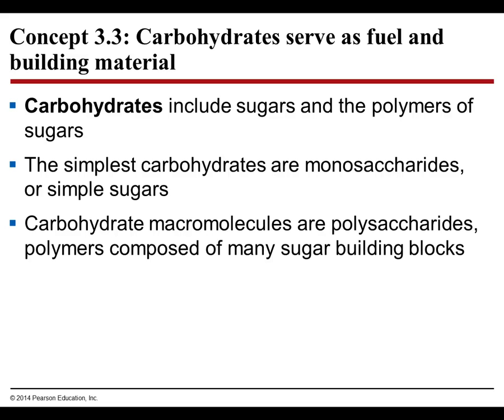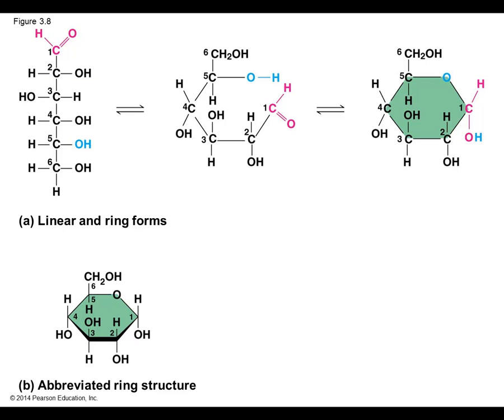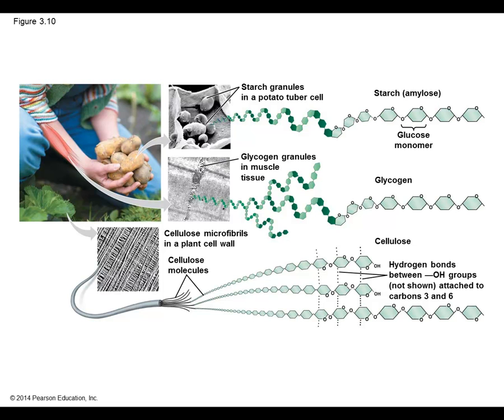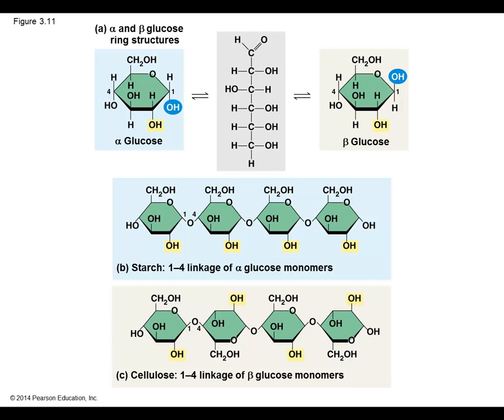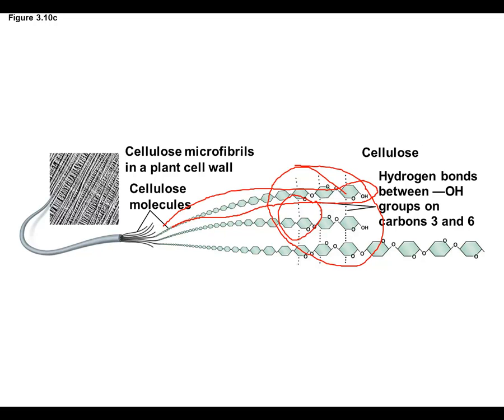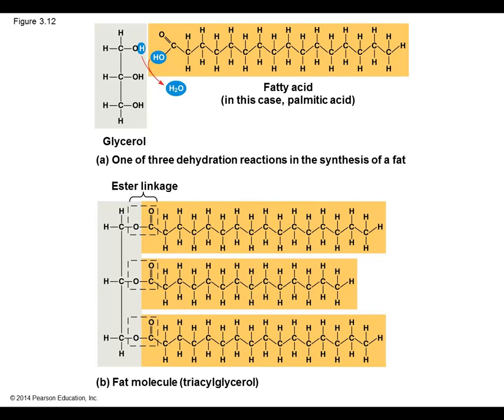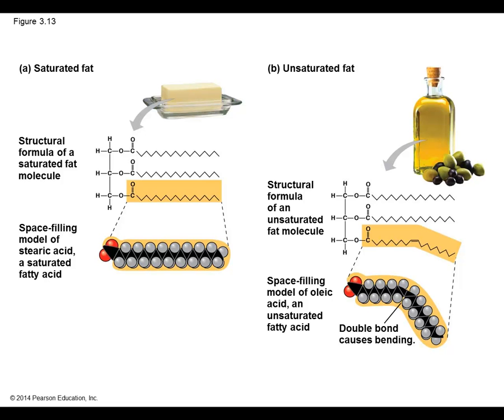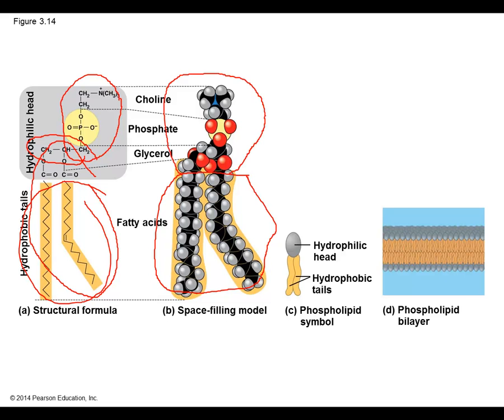BME 111 CH3 Concepts 3.3 and 3.4